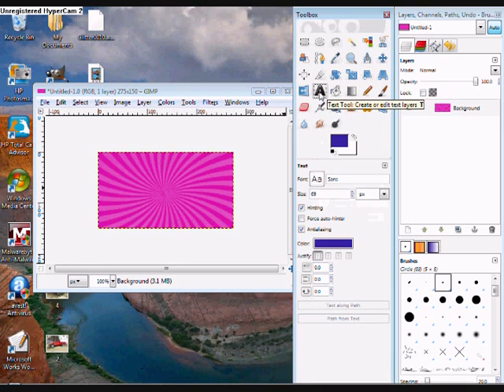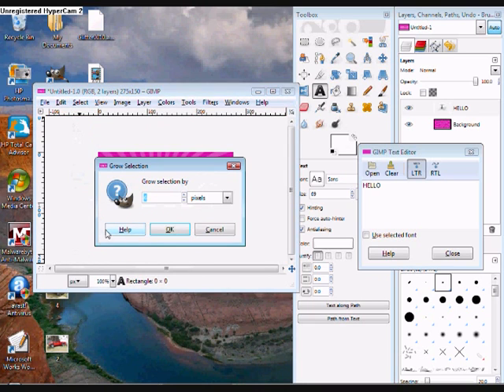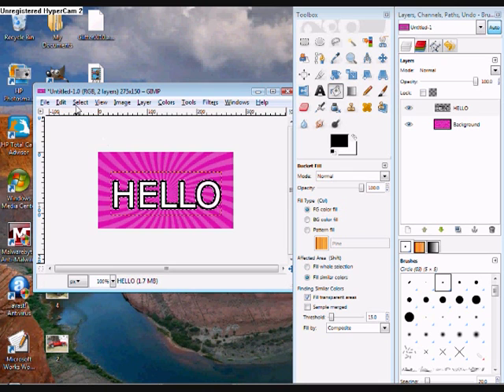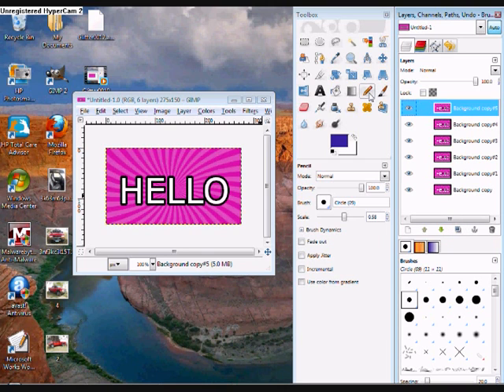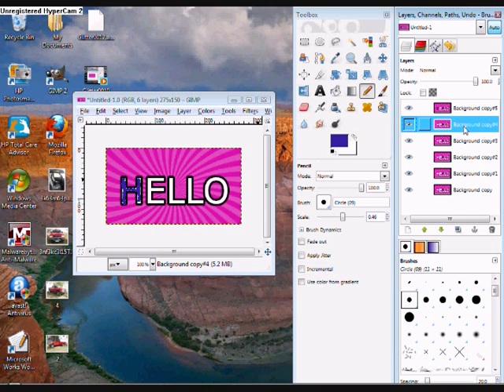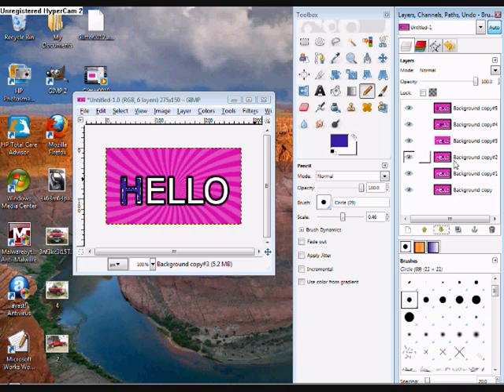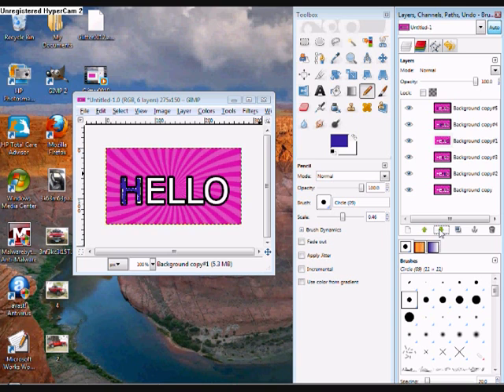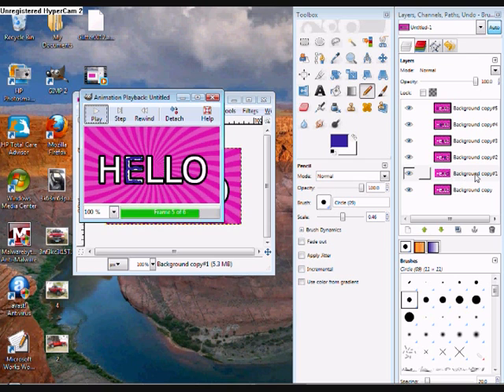GIMP Blinking Text Tutorial (Style 1)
Tutorial on how to make text blink using GIMP